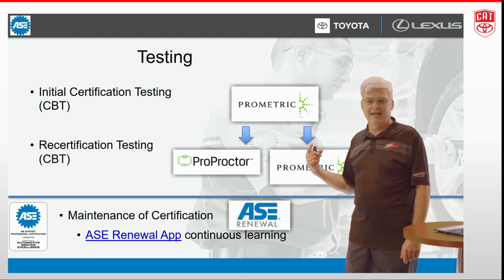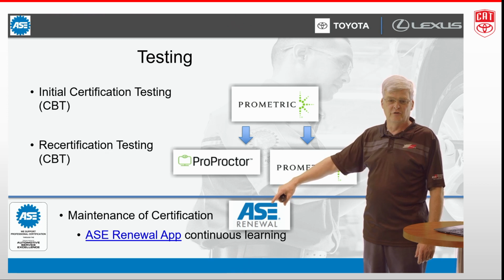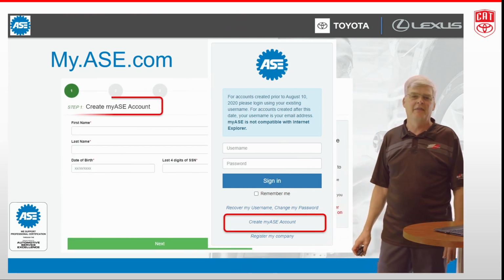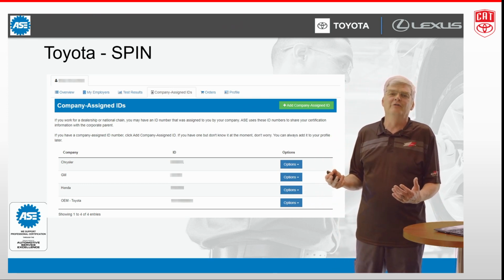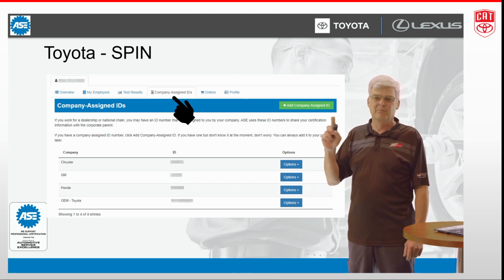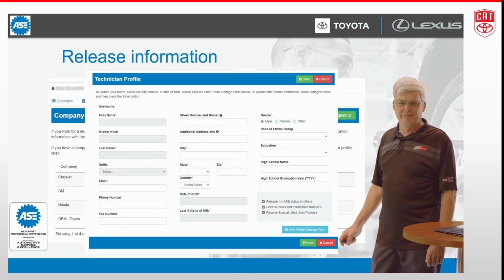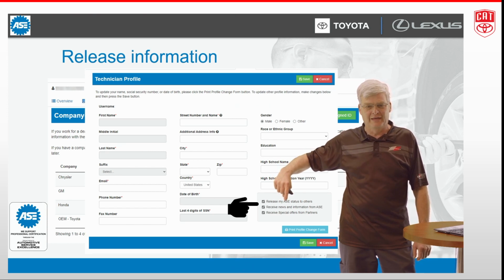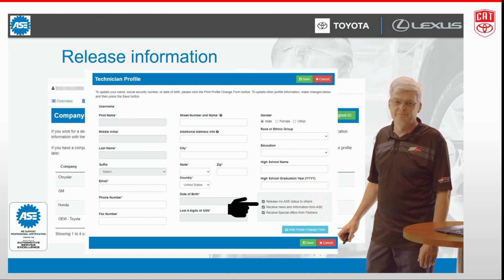MY ASE REGISTRATION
A short video on how to correctly set up your MY ASE account.